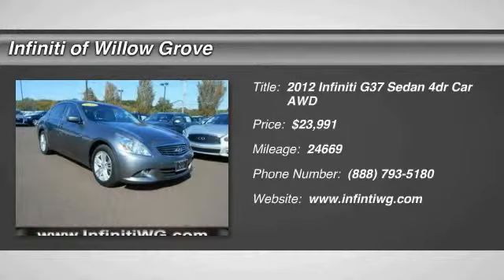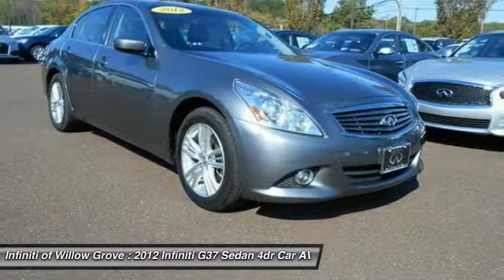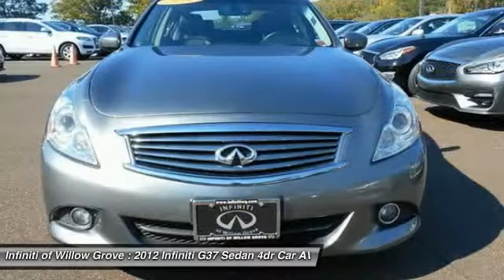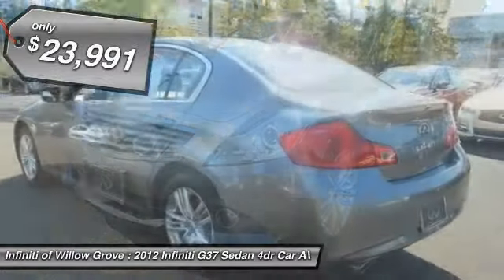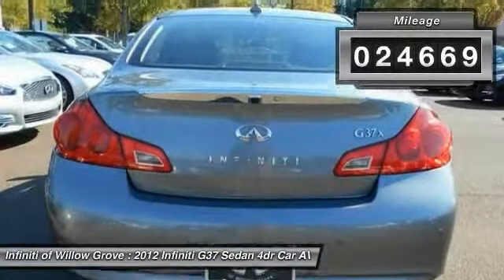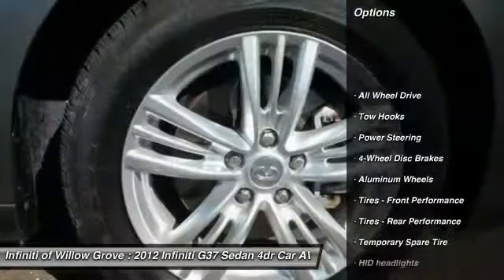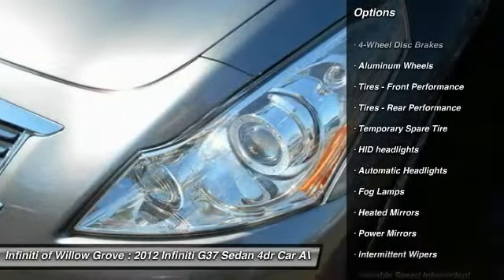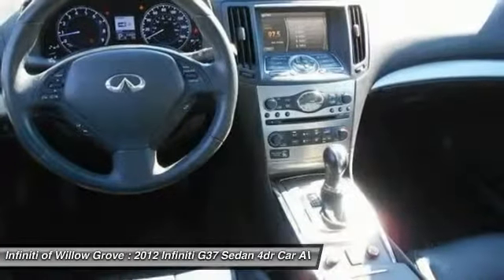2012 Infiniti G37 Sedan Willow Grove PA IN0571P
2012 Infiniti G37 Sedan x

***CLEAN CAR FAX*** and ***ONE OWNER***. AWD, Graphite w/Leather Appointed Seats, Memory System, Power Sliding Tinted Glass Moonroof, Power-Tilt & Telescopic Steering Wheel, Premium Package, and Rear Sonar System. Your quest for a gently used car is over. This gorgeous 2012 Infiniti G37 has only had one previous owner, with a great track record and a long life ahead of it. This great Infiniti is one of the most sought after used vehicles on the market because it NEVER lets owners down.